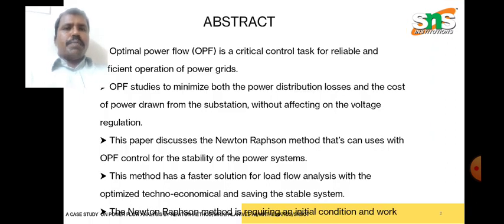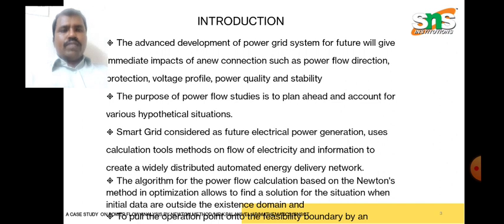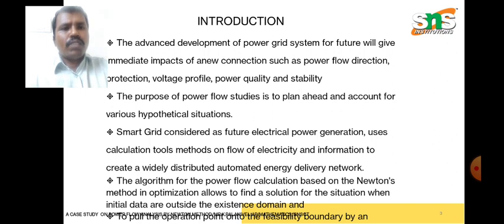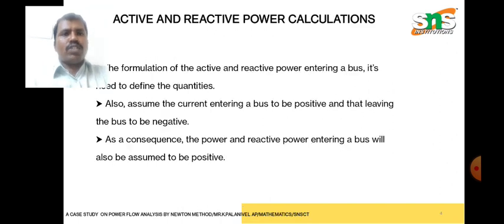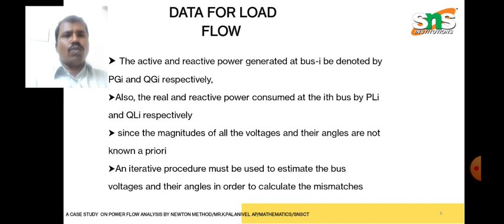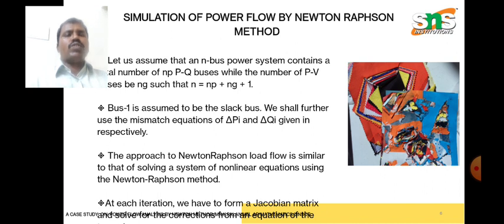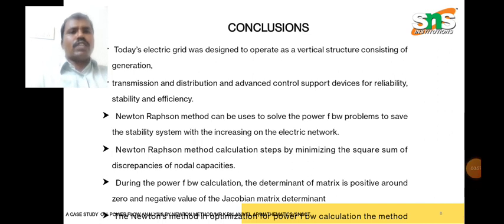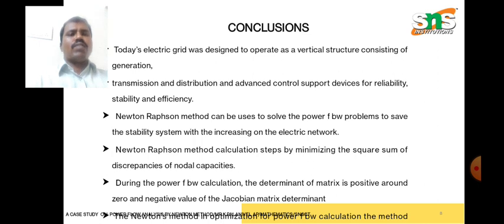Casestudy on power flow analysis by Newton method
snsinstitutions snsdesignthinkers designthinking This video explains Case study on power flow analysis by Newton method